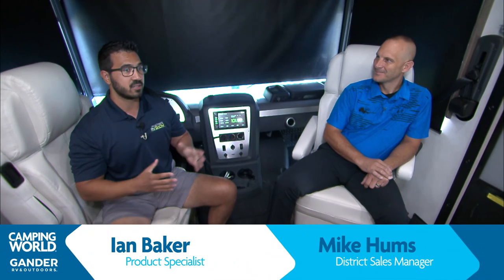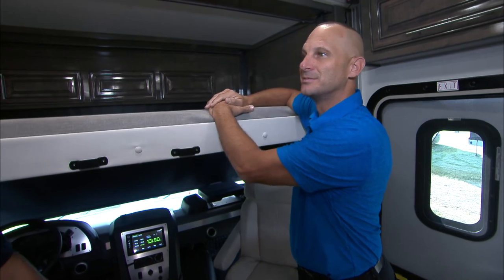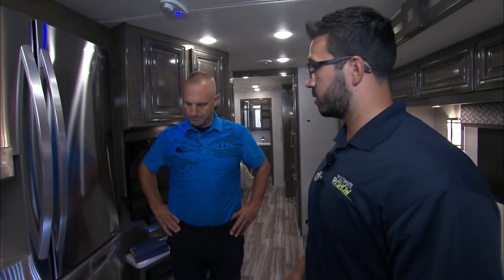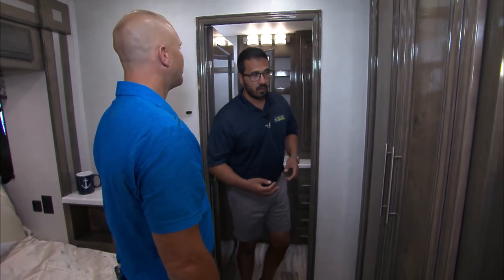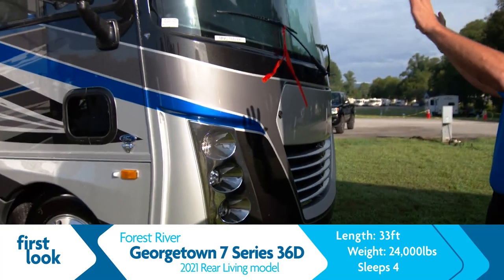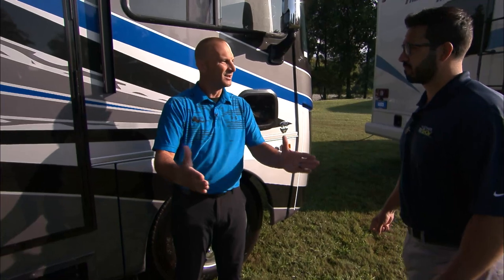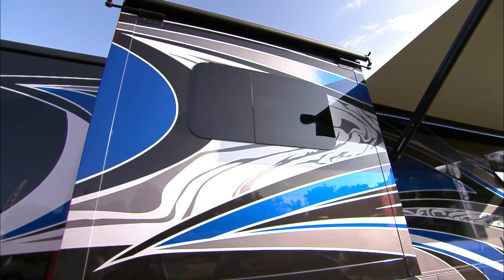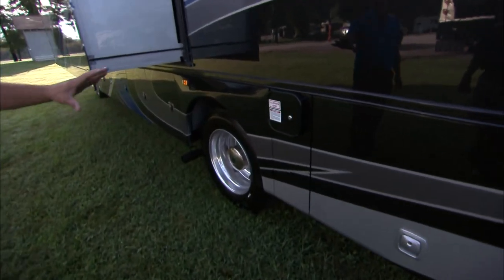First Look: 2021 Georgetown 36D | Gas Class A Motorhome - Camping World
For price and availability, simply click this link!

The ALL NEW Georgetown 36D is here!! Join Ian Baker as he gives you the first look on this gorgeous new RV! If you're in the market for a Gas Class A motorcoach, then you'll love what Ian has to show you!